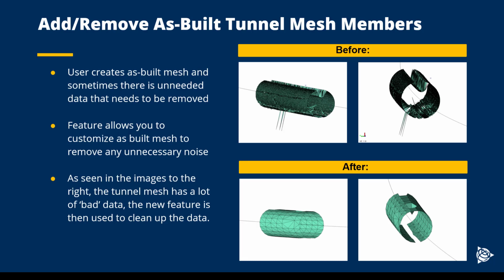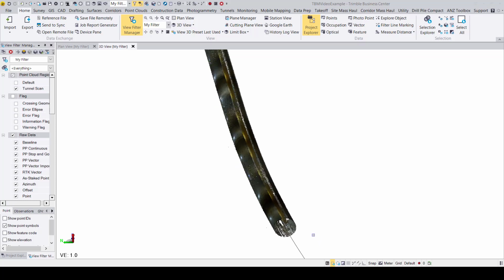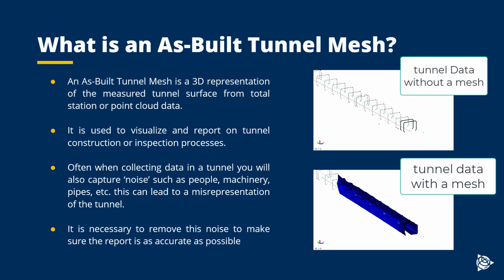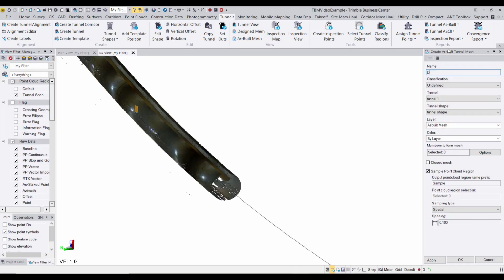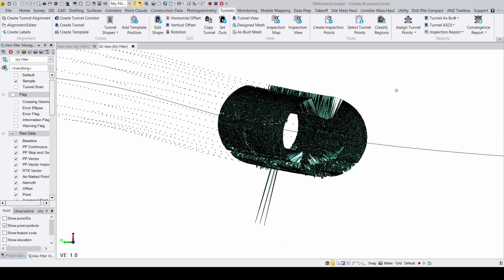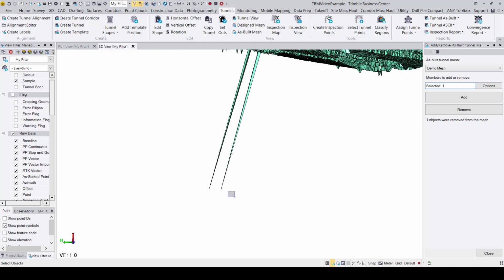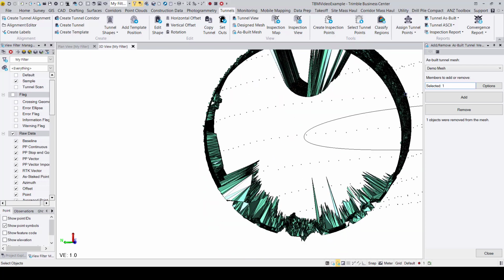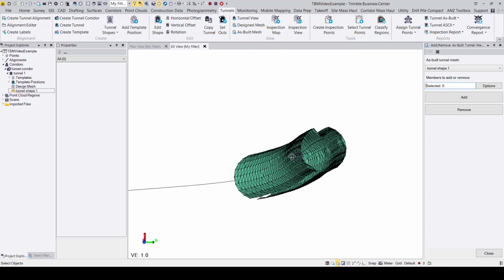TBC Tunneling - Add/Remove As-Built Tunnel Mesh Members TBC v5.70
This video demonstrates the new Add/Remove As-Built Tunnel Mesh Members command in TBC v.5.70. This command allows users to remove mesh irregularities or add points from the point cloud back to a mesh. Additionally, the function allows users to merge point cloud data from other meshes to create an entire, continuous mesh from different point clouds.

To learn more about how Trimble Tunneling can help you on your next Tunneling project, get in touch with us